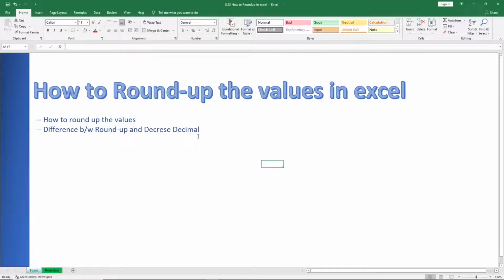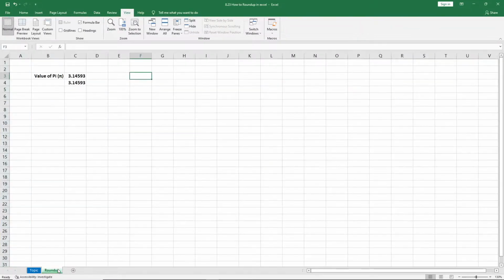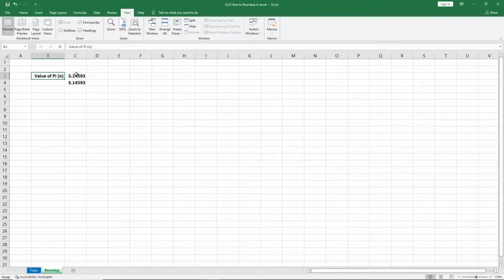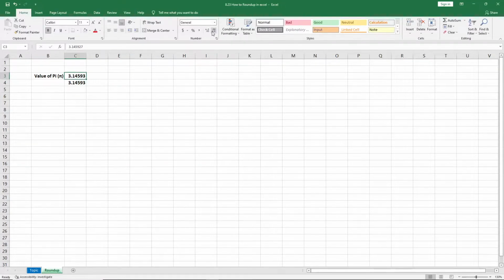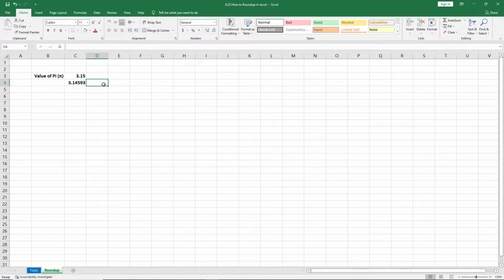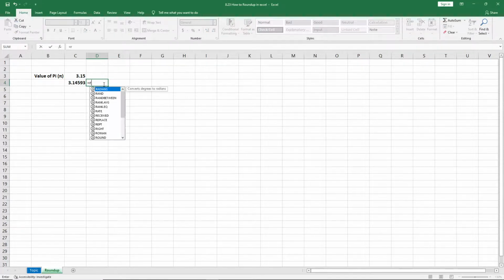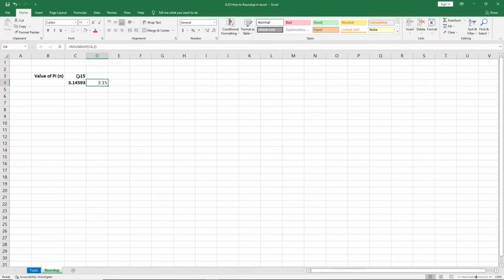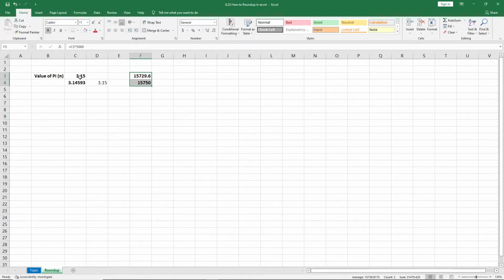How to Roundup in Excel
Excel MicrosoftExcel exceltutorial Learn how to roundup in Microsoft Excel.